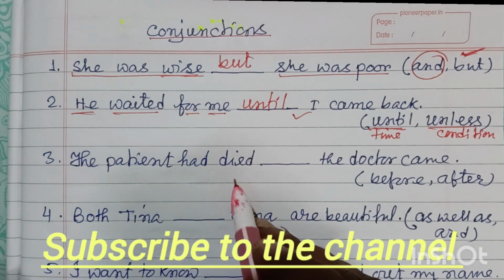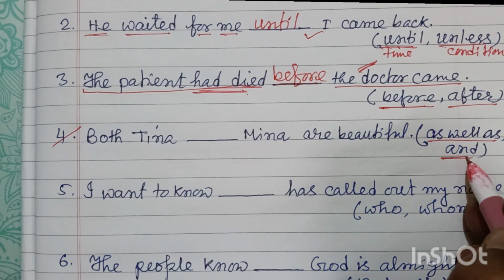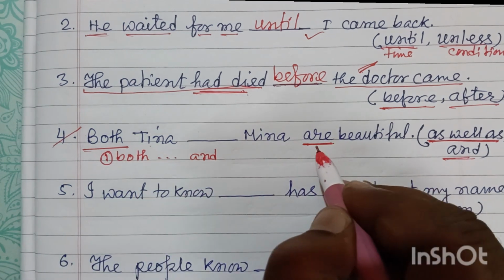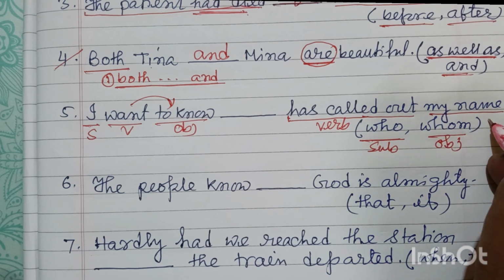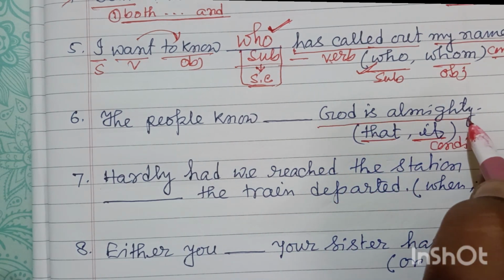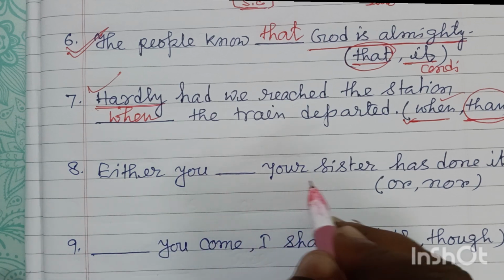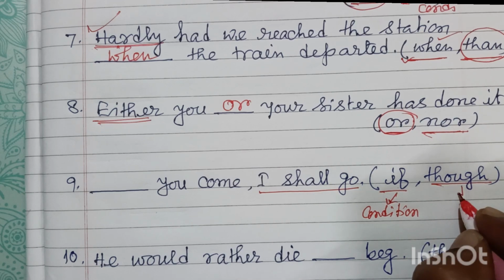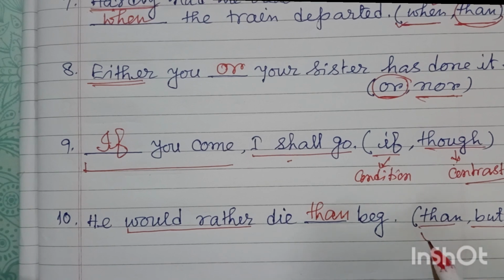Conjunction Exercise for competitive exam ll Conjunction ll abc english ll English Grammar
Conjunction Exercises for Competitive Exams | Master English Grammar with ABC English

Welcome to ABC English! In this video, we dive into conjunction exercises tailored for those preparing for competitive exams like SSC, UPSC, IELTS, TOEFL, GRE, and more. Whether you're a beginner or an advanced learner, mastering conjunctions can significantly improve your English grammar skills and boost your exam scores. Join us as we break down complex concepts and provide practical examples and exercises!

📌 What You'll Learn in This Video:

Types of Conjunctions (Coordinating, Subordinating, and Correlative Conjunctions)

Conjunction Usage in Sentences for fluency and cohesion

Common Conjunction Mistakes to avoid in competitive exams

Exam-focused Conjunction Exercises with solutions

Tips to identify the correct conjunction in complex sentences

🎯 Perfect for:

Students preparing for competitive exams (SSC, UPSC, GRE, IELTS, TOEFL)

Those looking to improve English grammar for academic and professional growth

Anyone seeking a clear understanding of conjunctions with practical exercises

Timestamps: 0:00 Introduction to Conjunctions
2:15 Types of Conjunctions Explained
5:45 Tips for Using Conjunctions in Exam Writing
10:20 Conjunction Practice Exercises
15:30 Answer Key & Explanations
18:00 Conclusion & Key Takeaways

Complete English Grammar Series for Competitive Exams

Top 10 English Grammar Mistakes and How to Avoid Them

Advanced Vocabulary for Competitive Exams

Boost your confidence and accuracy in English grammar for competitive exams with ABC English!